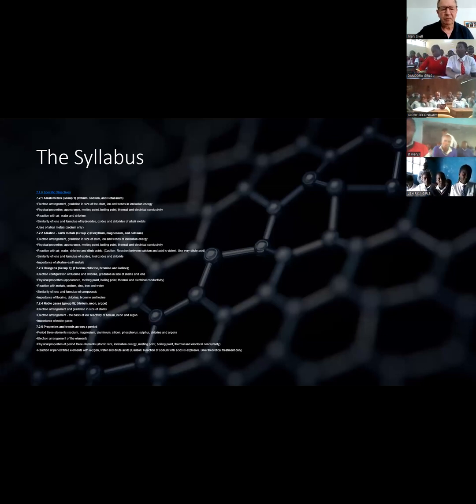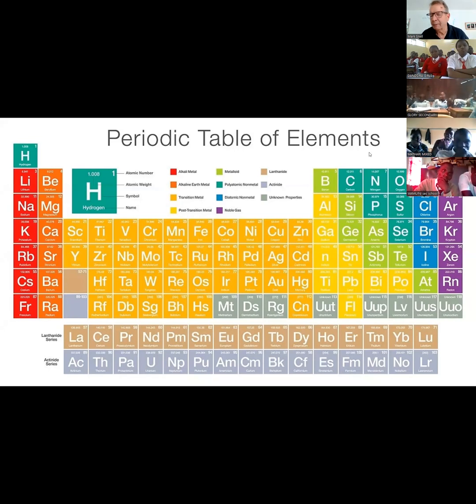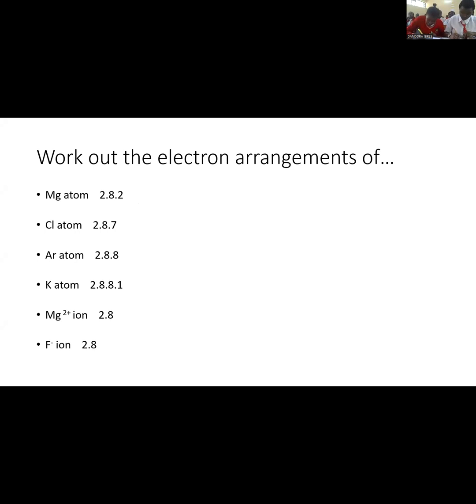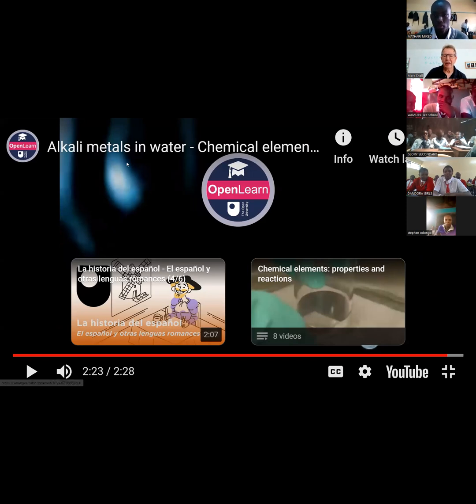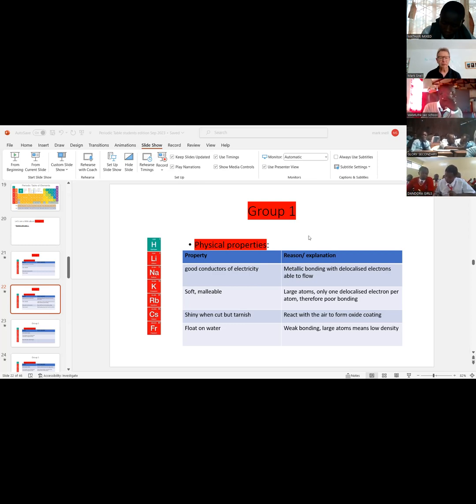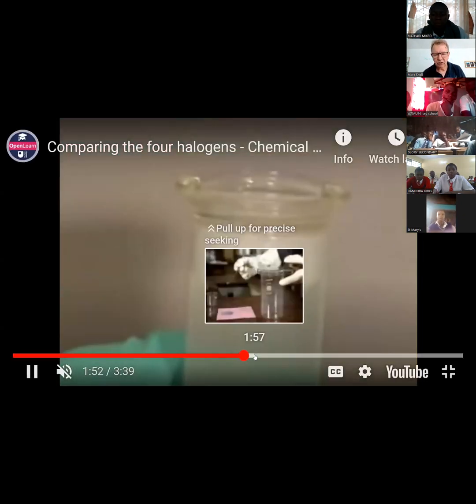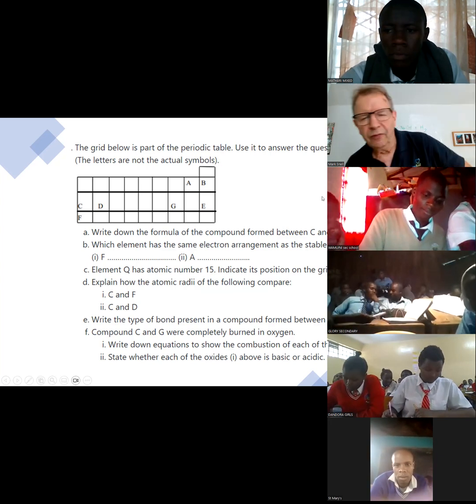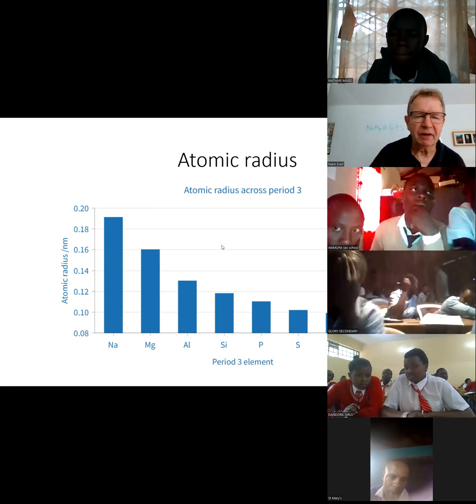Challenge Aid Chemistry Periodic table and Families of elements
A recording of the lesson of 6th September 2023, covering the basic PT, electronic arrangements and the groups 1, 2, 7, and 8